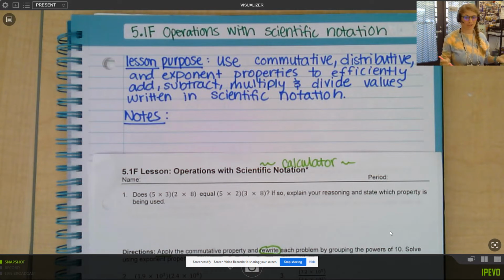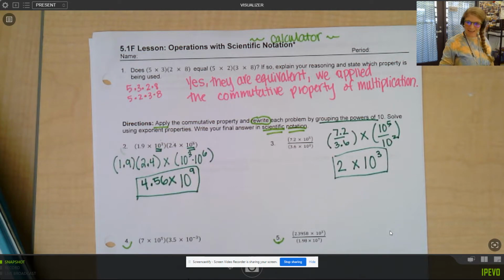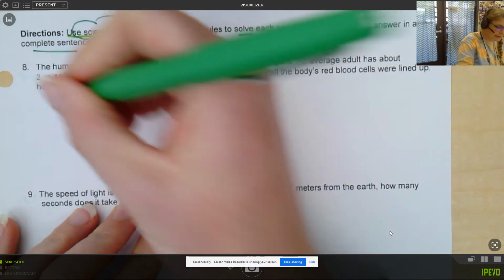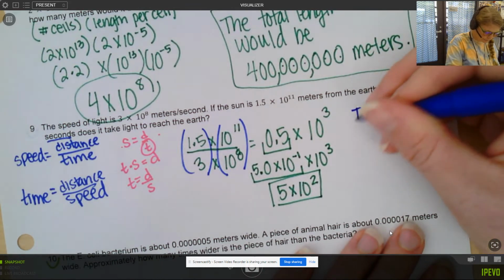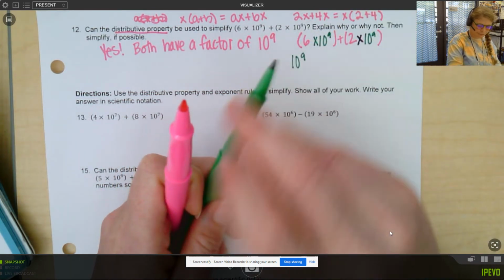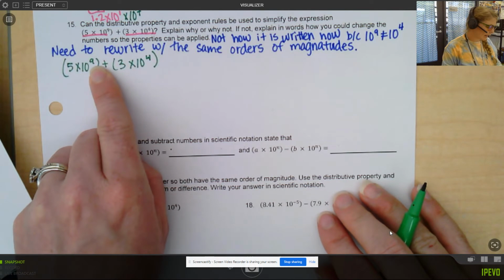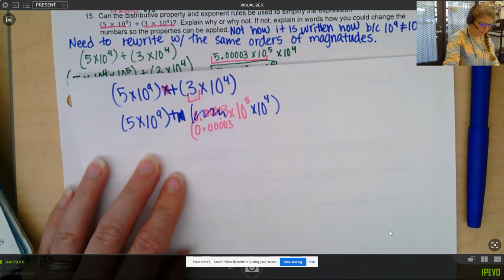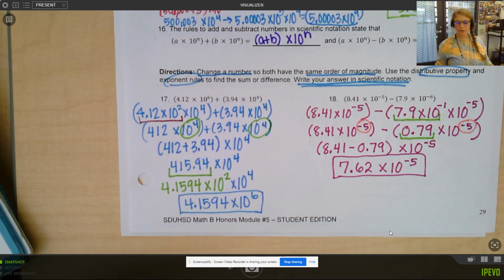5.1F Lesson (operations with scientific notation) Math BH